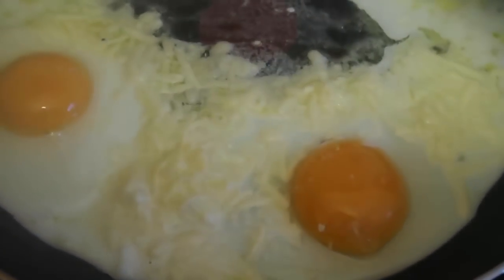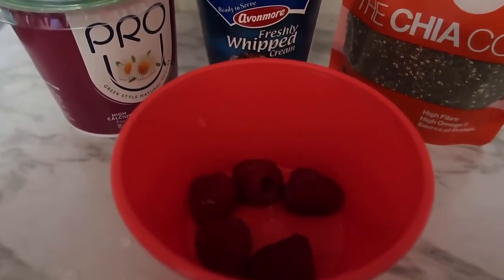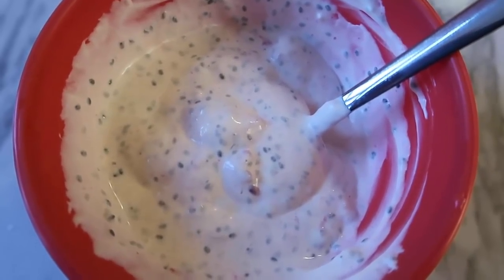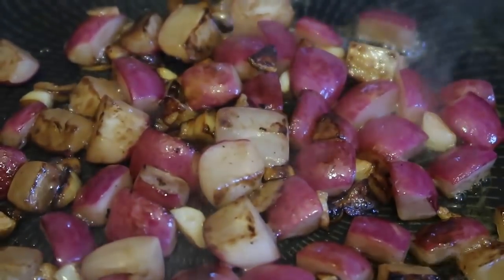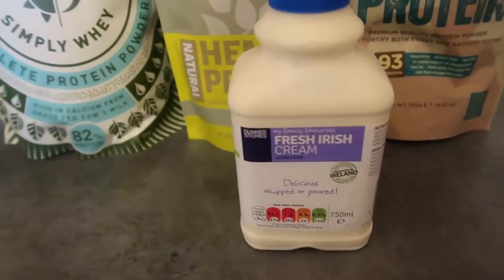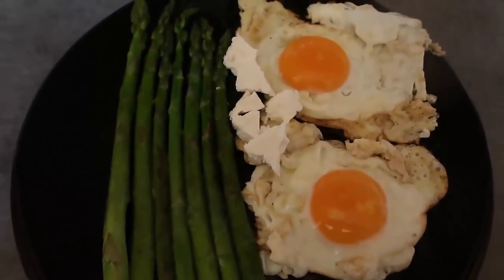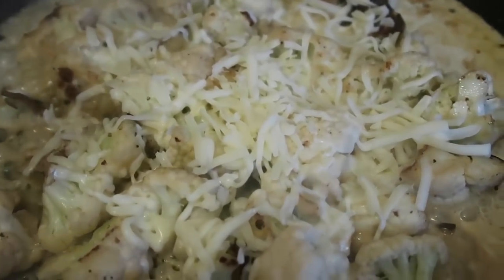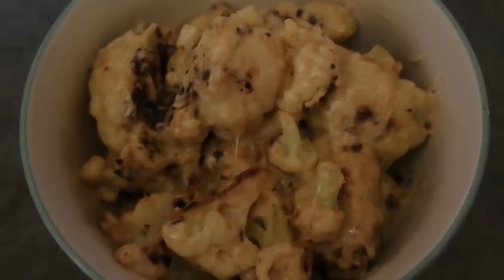7 Easy Keto Breakfast Ideas | Low Carb Breakfast Recipes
7 Easy Keto Breakfast Ideas - Quick Low Carb High Protein Breakfast Recipes